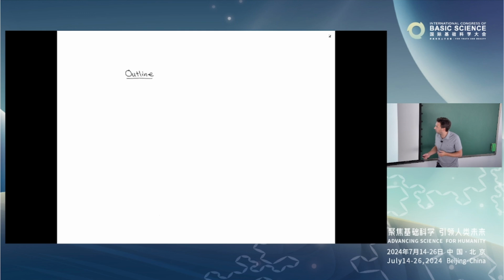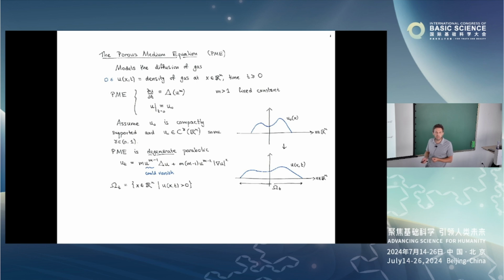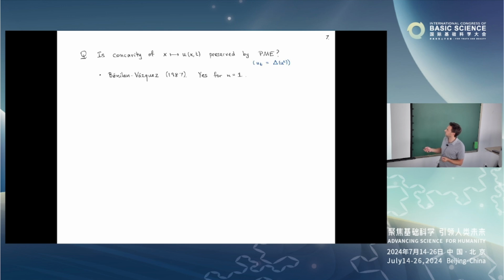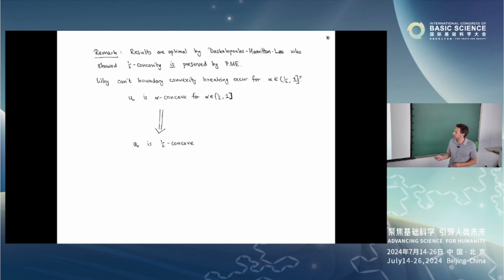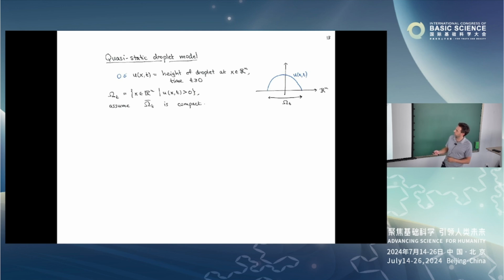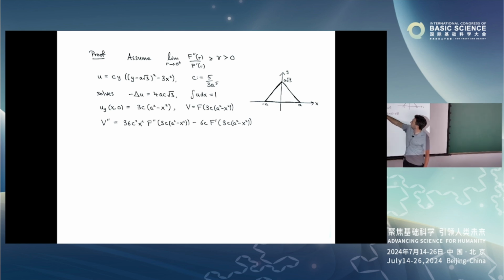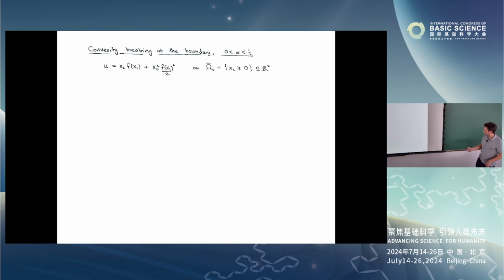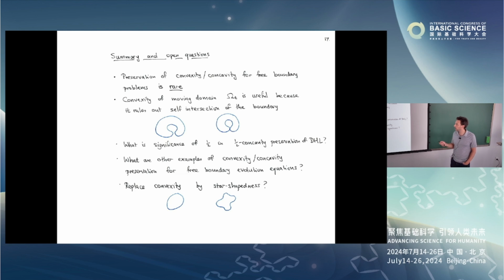Benjamin Weinkove: Partial Differential Equations and Convexity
Solutions to elliptic partial differential equations often exhibit convexity properties under natural conditions. Convexity is often preserved under evolution equations. This talk will present some examples when, perhaps surprisingly, convexity can be broken. These include the porous medium equation, the Stefan problem and the quasi-static droplet model.